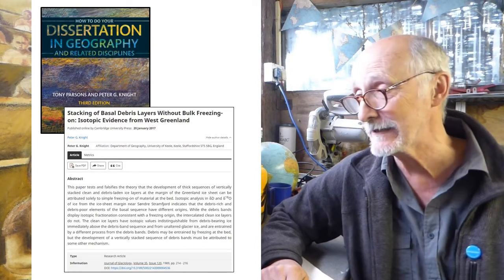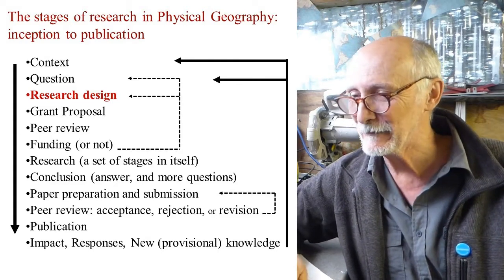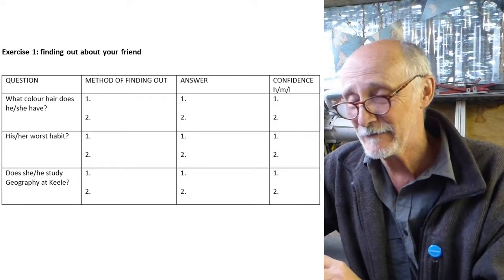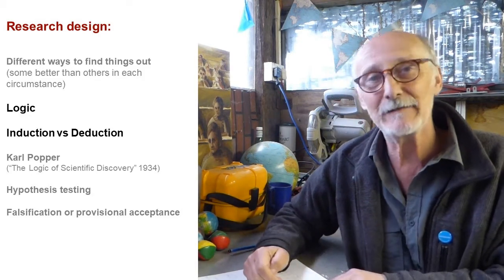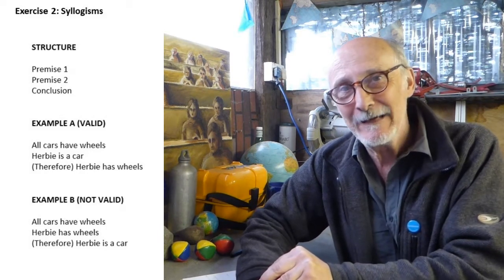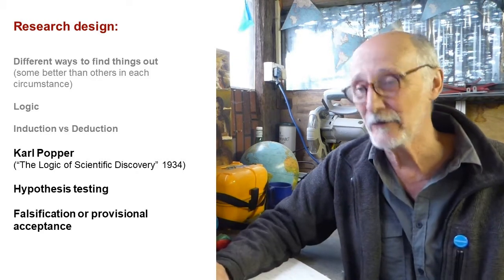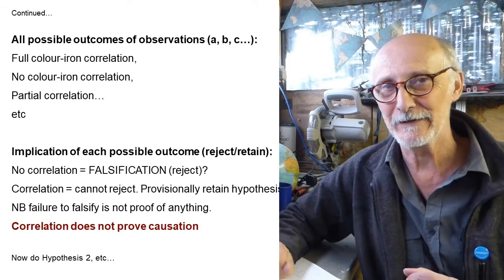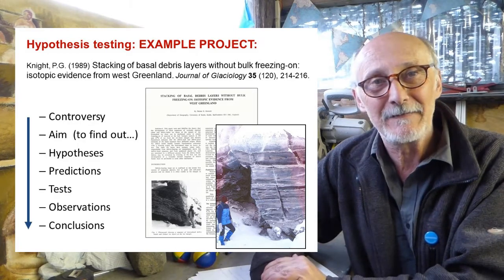esc-10038 no10a Research Design in Physical Geography